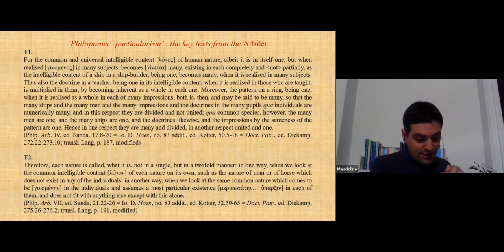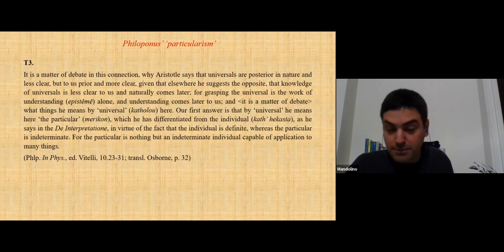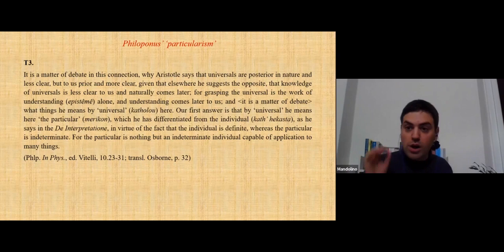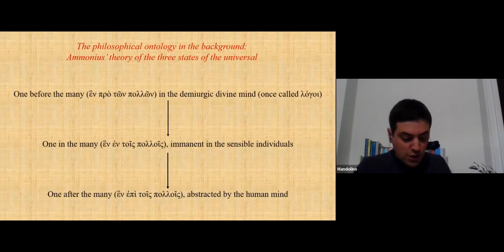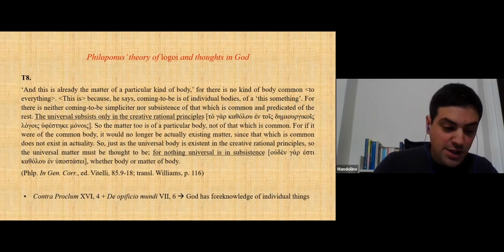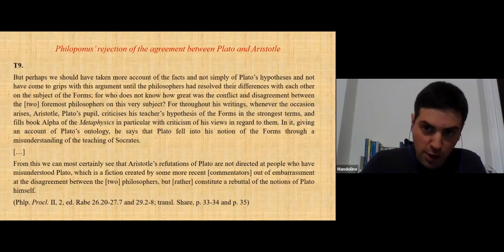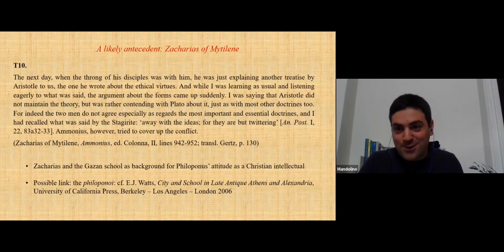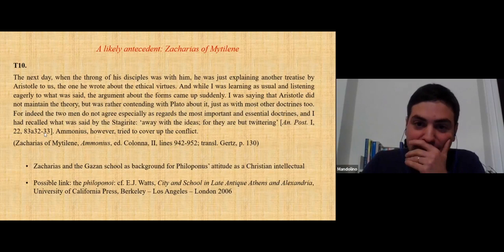FLOS Lectures 20 December 2022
Giovanni Mandolino (Università di Padova): Actual Riots and Ontological Revolutions. Remarks on John Philoponus’ Theological Thought

The FLOS project has received funding from the European Research Council (ERC) under the European Union’s Horizon 2020 research and innovation programme (grant agreement No 758732)